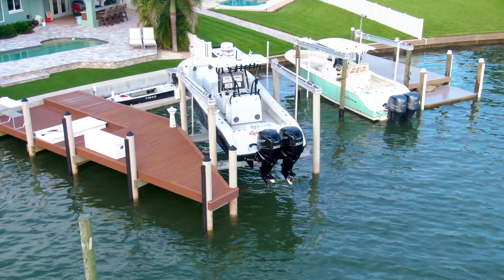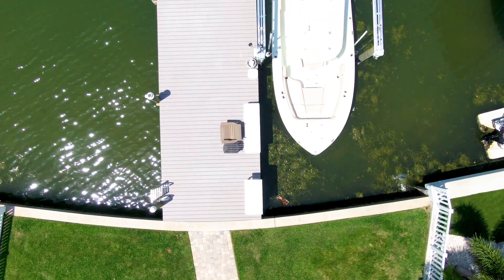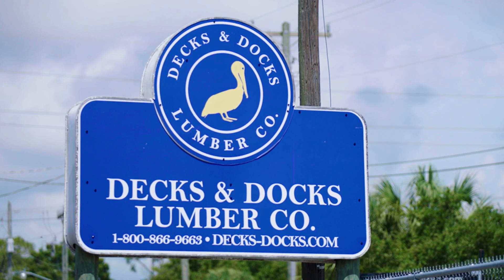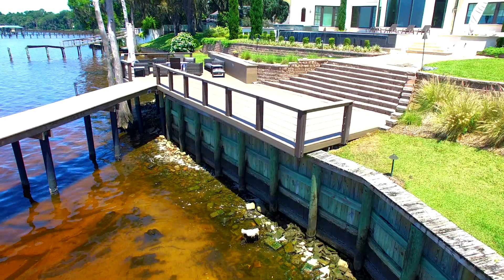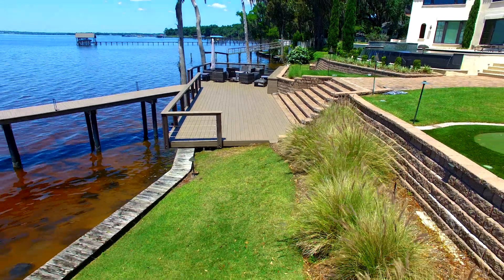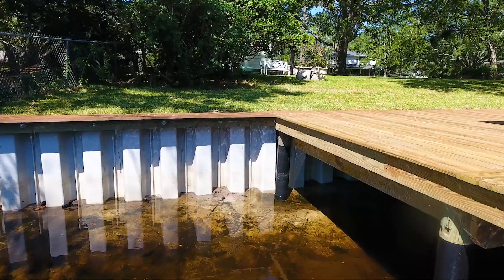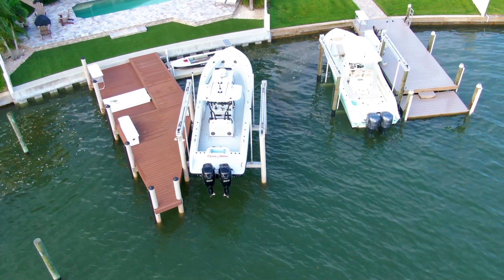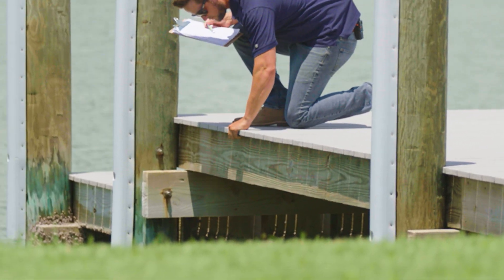Decks & Docks - A Guide to Seawalls - Vinyl & Wood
A complete guide to the ins and outs of vinyl and wood seawall.